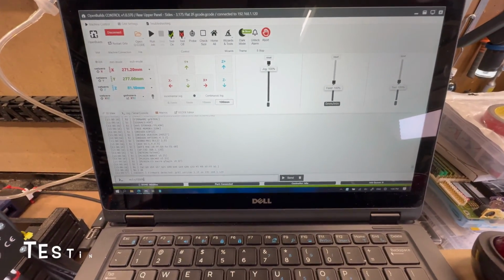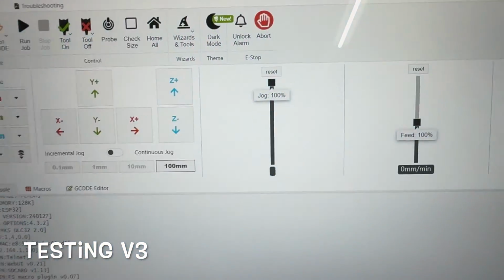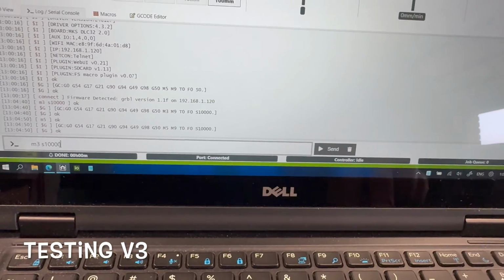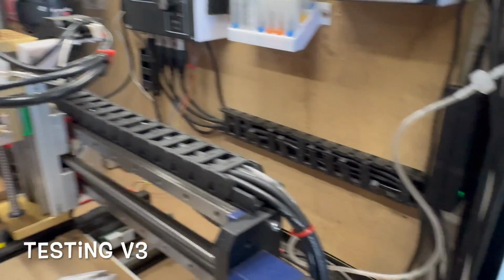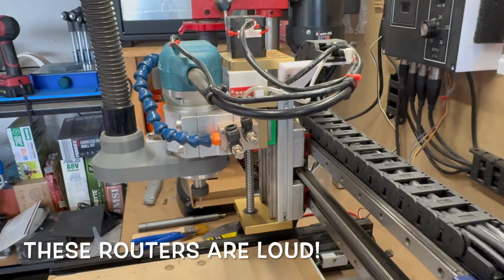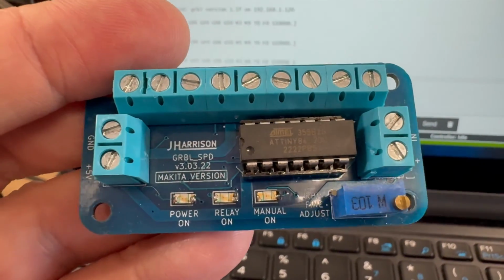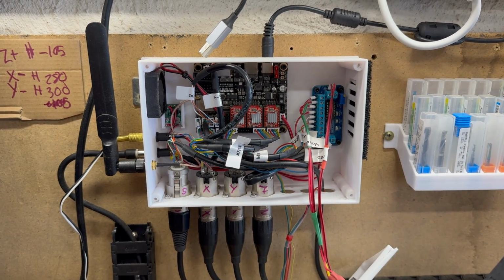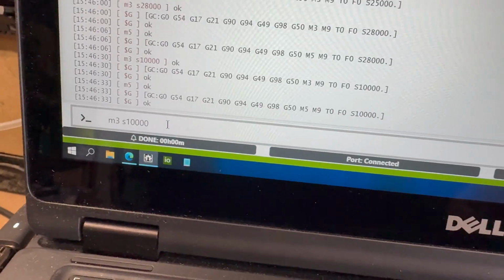Introducing GRBL_SPD v4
My mains powered, 230v, Makita 700c router spindle + grblHAL w/ full PWM speed control thanks to GRBL_SPD by Jon Harrison.

or